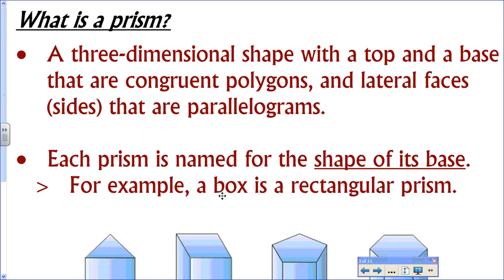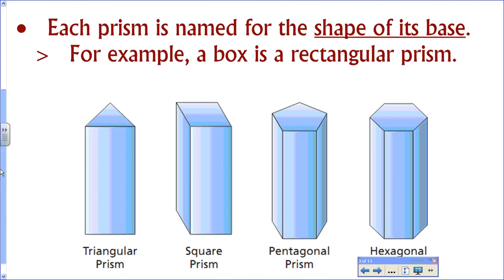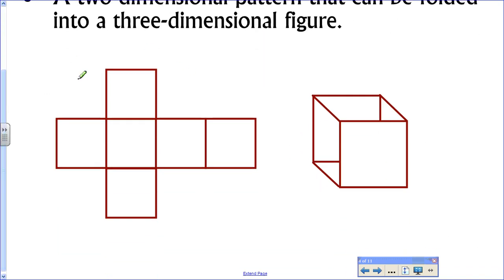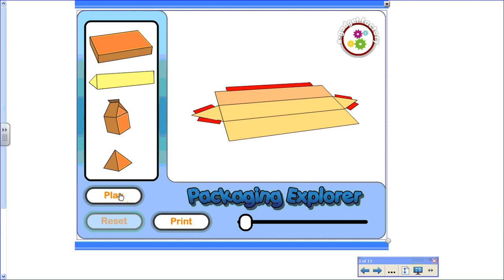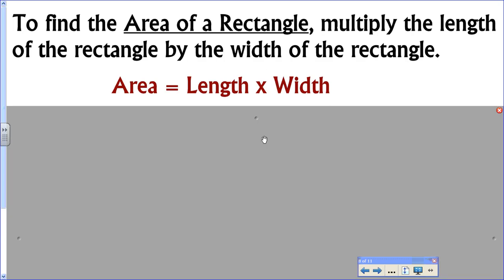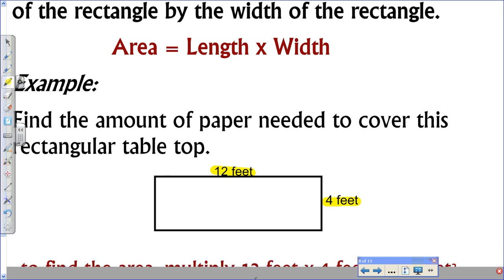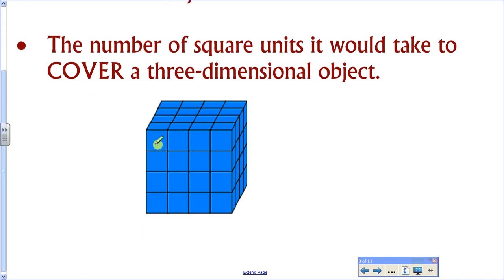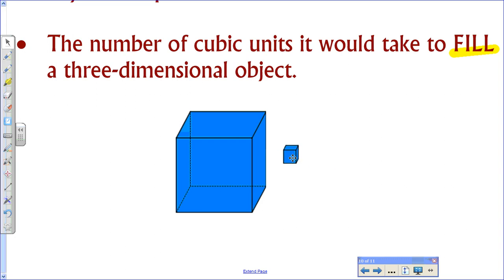Intro to Nets, SA, and Volume